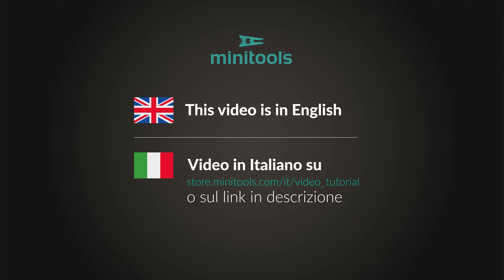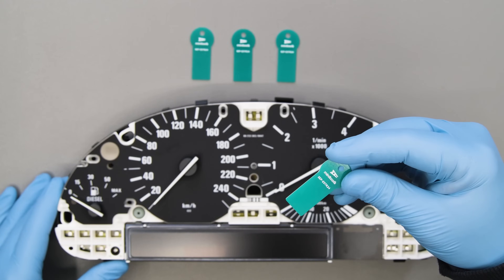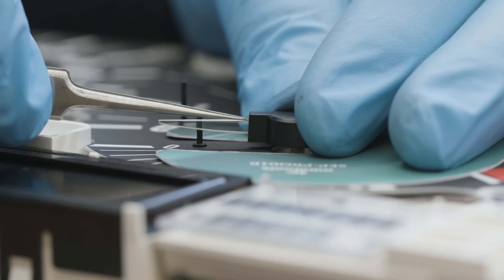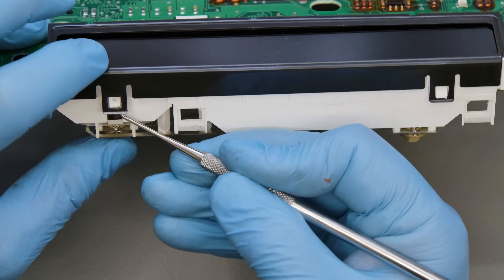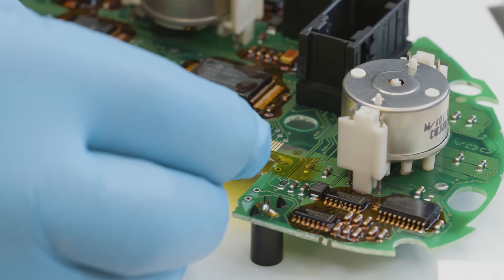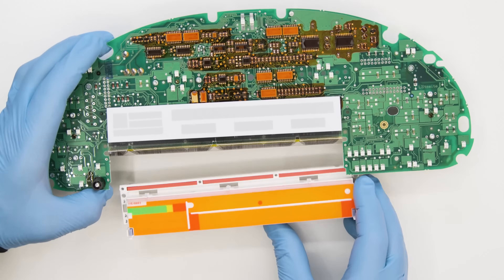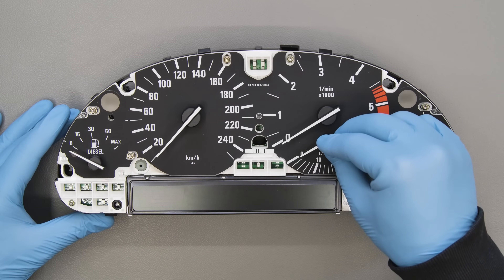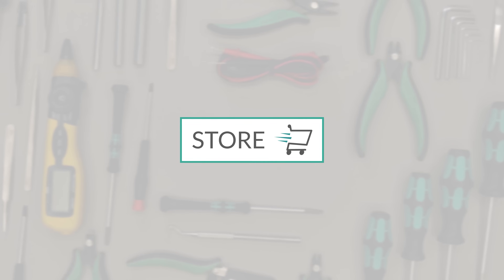BMW 5 Series E39, M5 E39, 7 Series E38 and X5 E53 instrument clusters LCD pixel repair –DIY tutorial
👨🏻‍🔧 This video shows how to repair BMW 5 Series E39 (models from 1995 to 2004), BMW M5 E39 (models from 1998 to 2003), BMW 7 Series E38 (models from 1994 to 2001) and BMW X5 E53 (models from 1999 to 2006) dashboards, replacing the fading or unreadable OBC display with dead pixels with Minitools part SEPDISP02BF.

Soldering iron with "T" tip